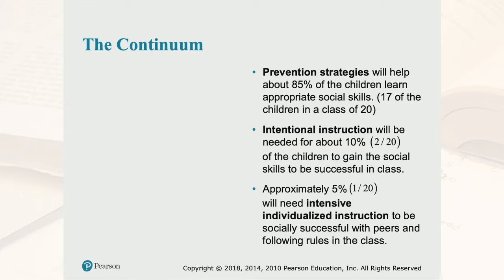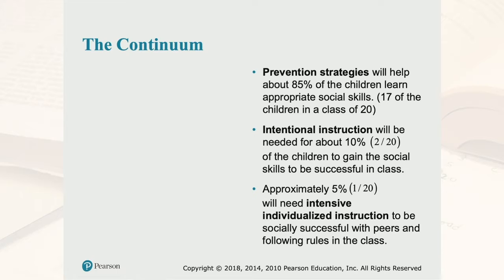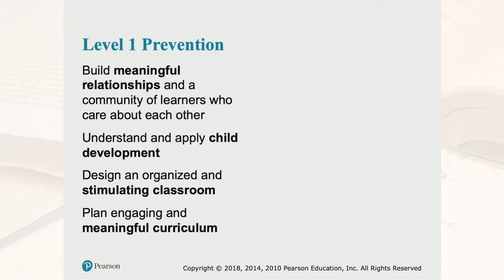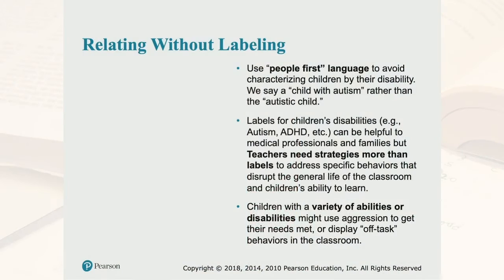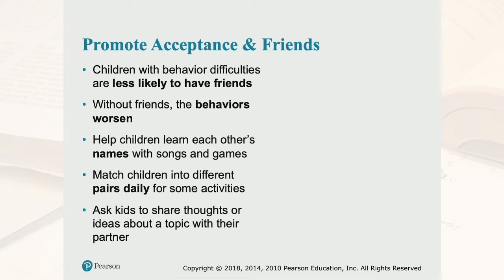Indigenous Focused ECE - Guidance 1: Ch 13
This video is a summary of the information covered in Guidance 1, Chapter 13. Please ensure that you read the chapter, as this video is not a substitute for your chapter readings. Also, be sure to talk to your instructor if you have any questions regarding the chapter, or to ensure you haven't missed any assignments or handouts.